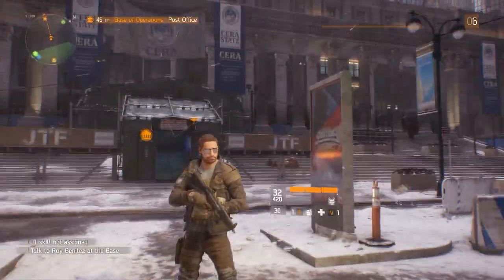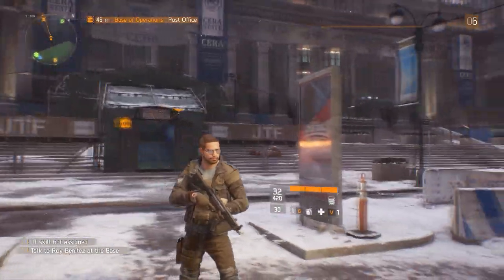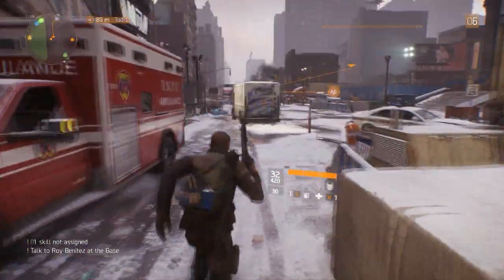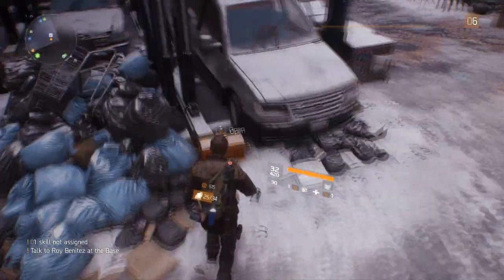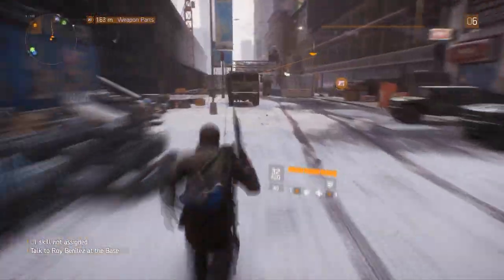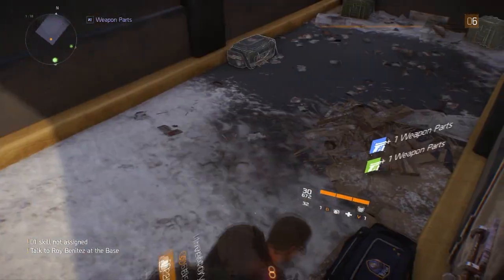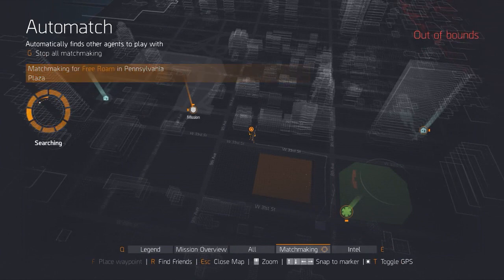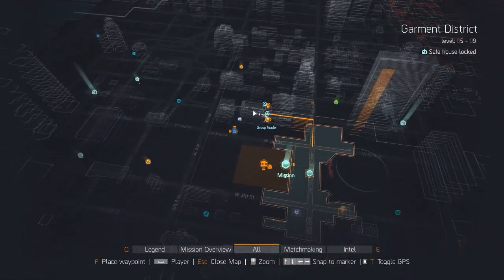Tom Clancy's The Division New & Fastest Unlimited Money & Resources Glitch! (The Division Glitches)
Enjoy the video? Drop a like on it!